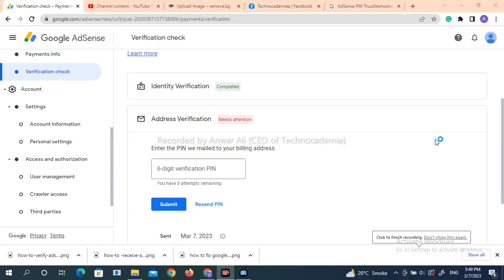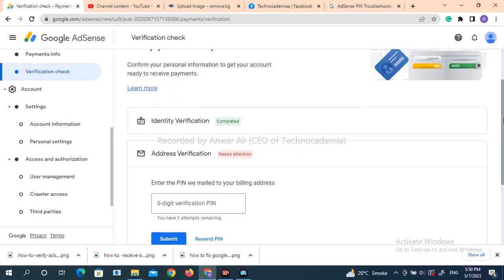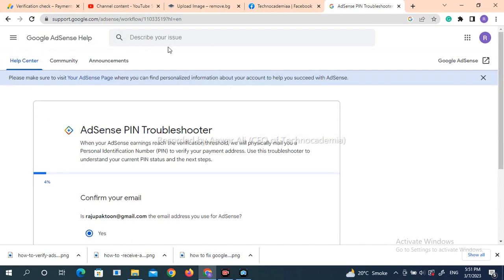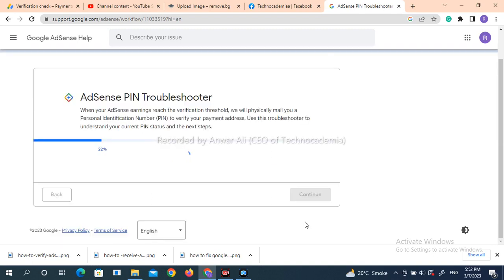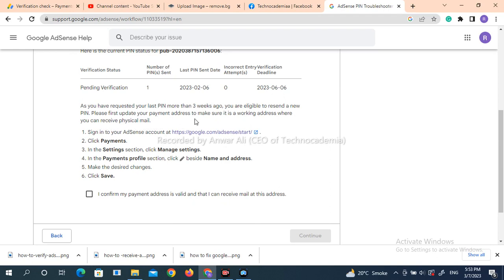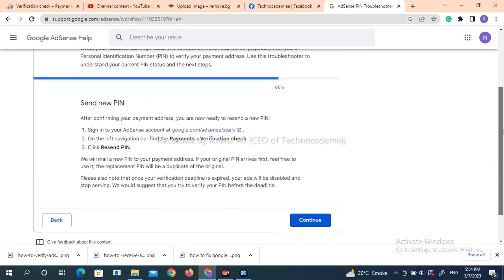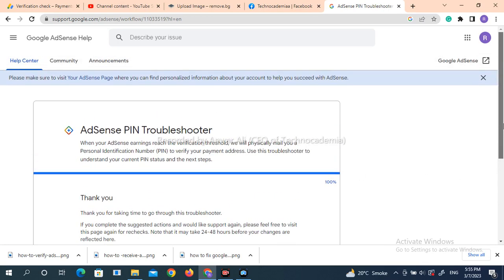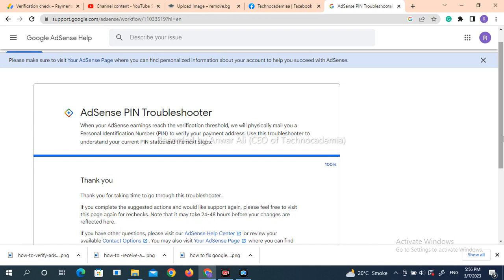How to Verify Your Address in google Adsense Without Pin |english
Welcome to technocademia!
in this tutorial, we teach you How to Verify Your Address in google Adsense Without PIN in the English language.
if you had tried 3 times and didn't receive your AdSen address verification pin then you can verify your address without PIN with the help of AdSense PIN Troubleshooter.